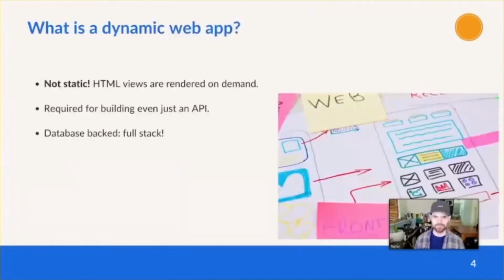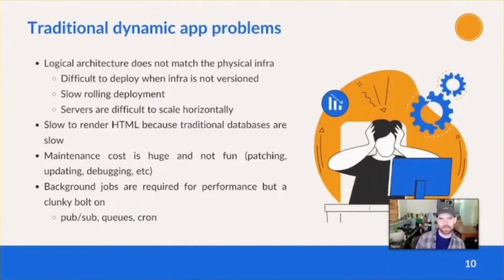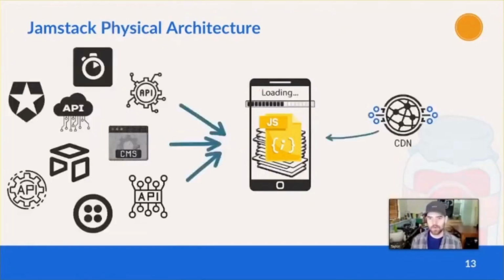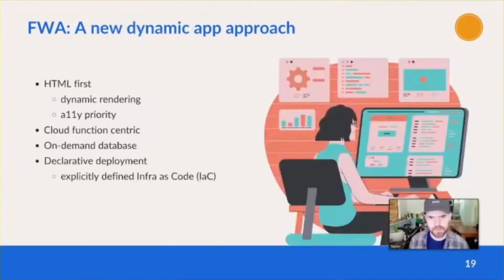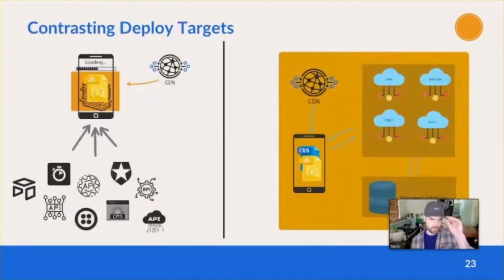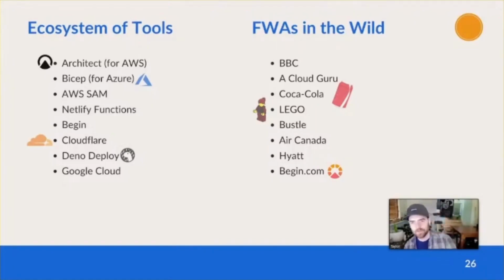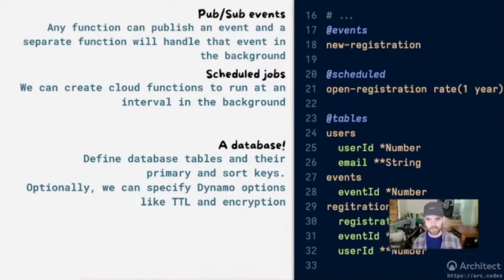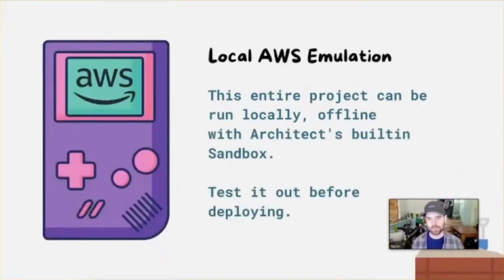Dynamic vs Functional Web Apps - HERE'S THE WINNER!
Building static websites with a Jamstack approach offers a fantastic solution for building massively available systems without the downsides of traditional dynamic stacks like Rails, Express or Wordpress. But there is a different way. In this talk you will learn how to build massively available dynamic web apps with pure cloud functions. Functional Web Apps (FWA) are built with pure cloud functions, sport a builtin database and deploy quickly and reliably. No more waiting on slow builds. No more trading off a dynamic end user experience by prerendering spinners. We will build markup on the fly with the determinism and reliability of immutable deployments leveraging the power and simplicity of the ultimate building block: pure cloud functions.